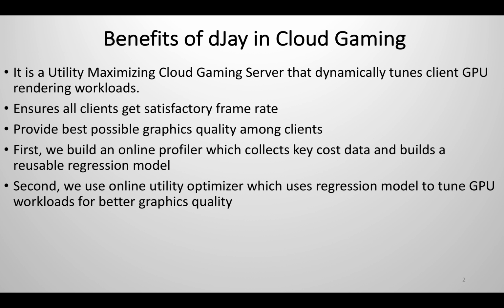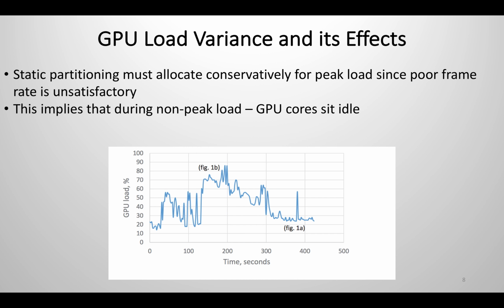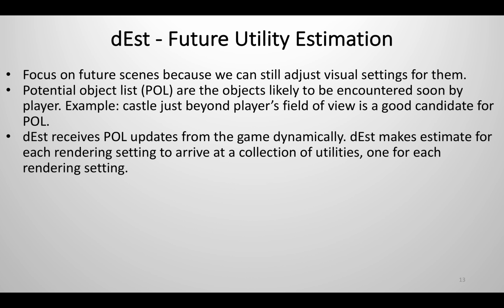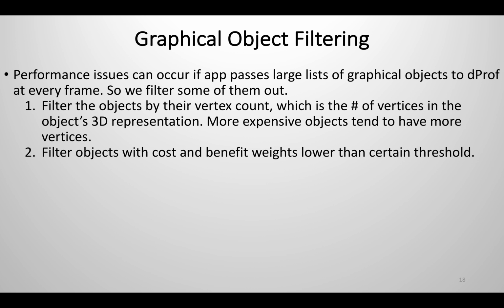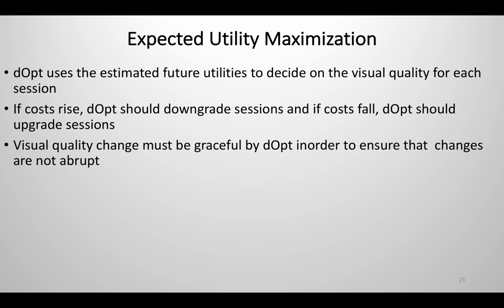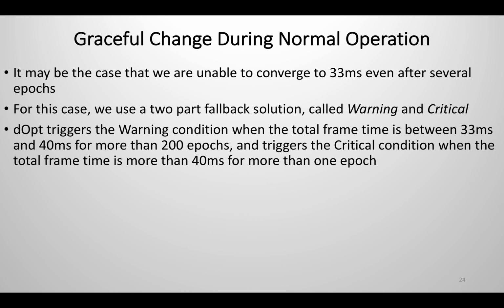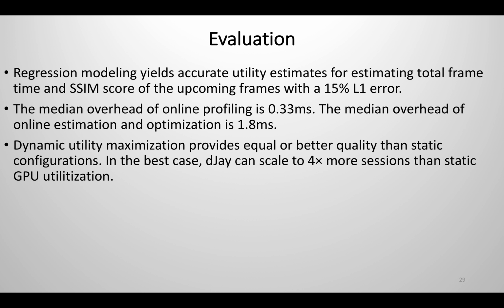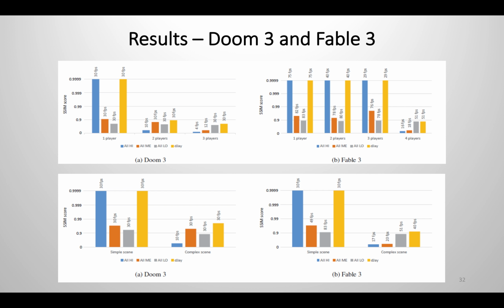Cs643Presentation - dJay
CS643 Presentation on dJay by Akshay Jaitly and Priyam Patel.